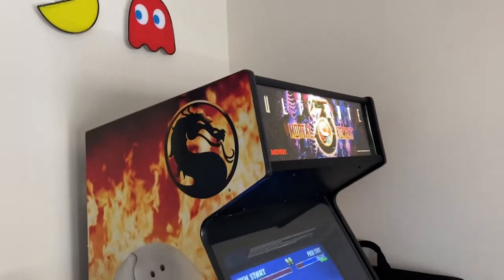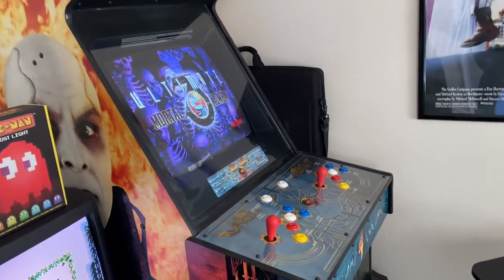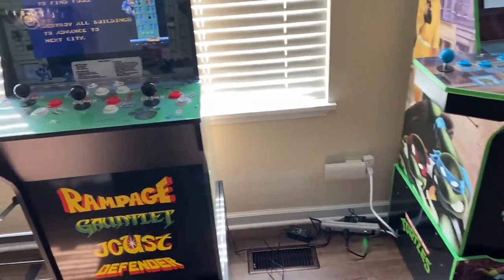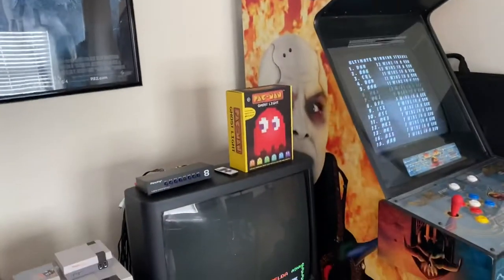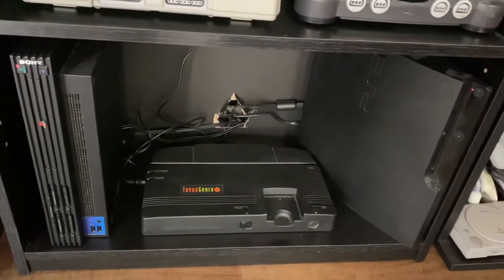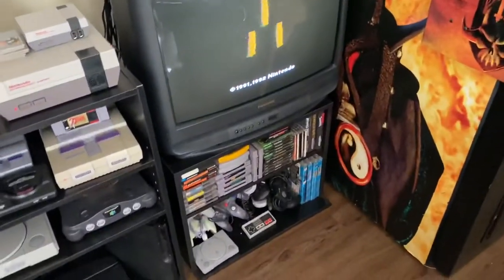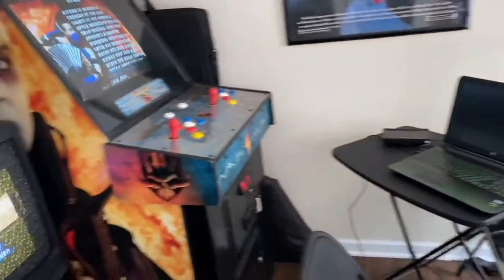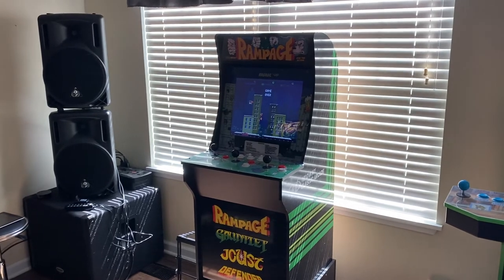Arcade Room Tour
Just a quick tour of my current arcade room
Here are the links for 1ups I did videos on as well as my twitch